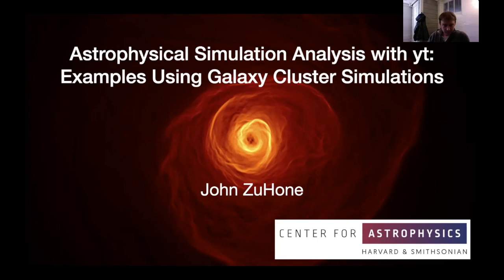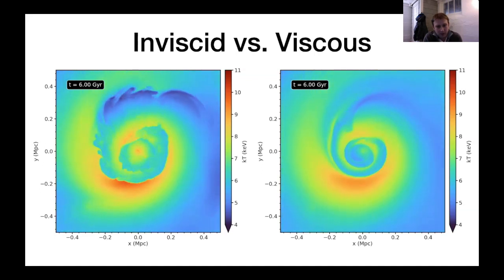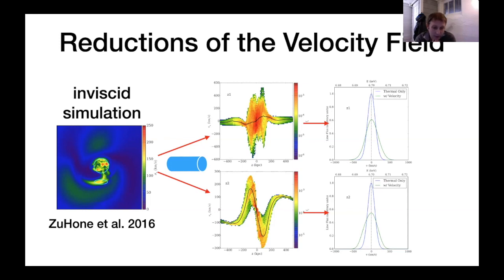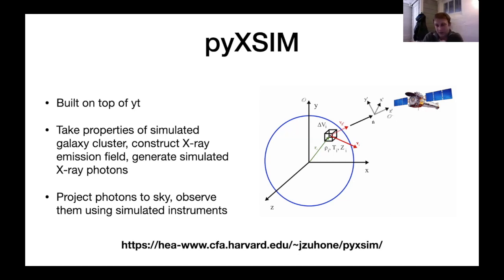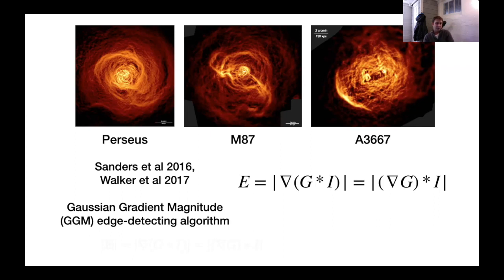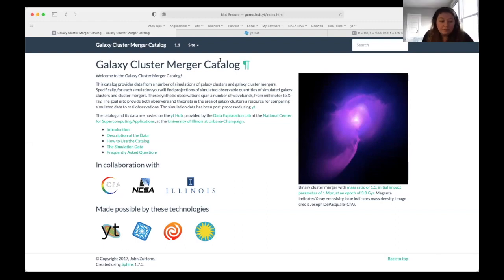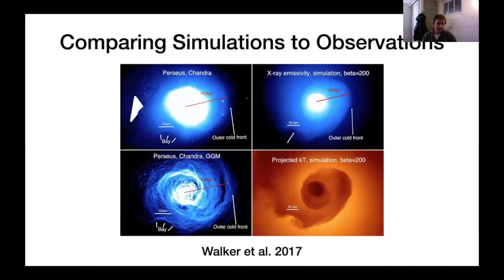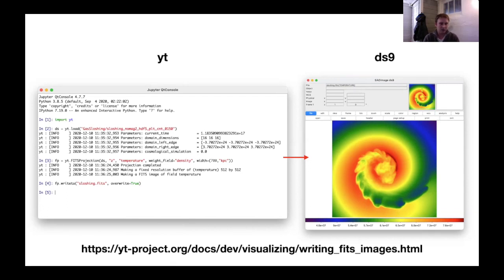RHytHM 2020 Day 3 - John ZuHone: Astrophysical Simulation Analysis with yt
December 11, 2020 - John ZuHone - Astrophysical Simulation Analysis with yt: Examples using Galaxy Cluster simulations.